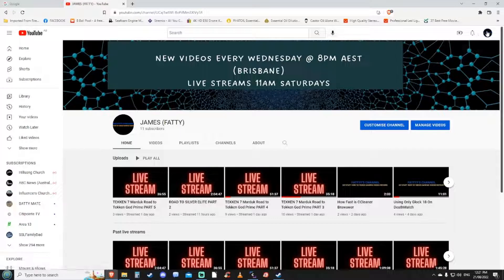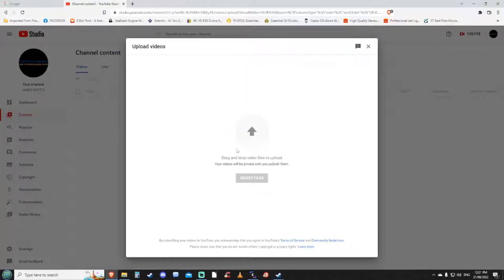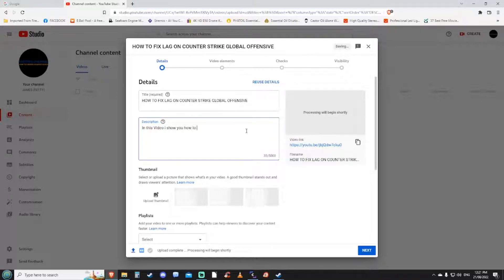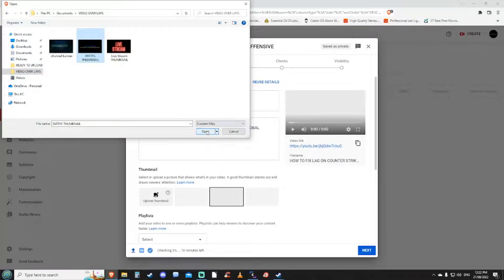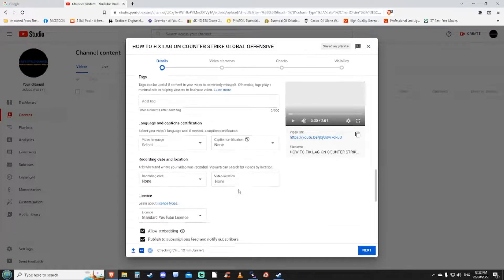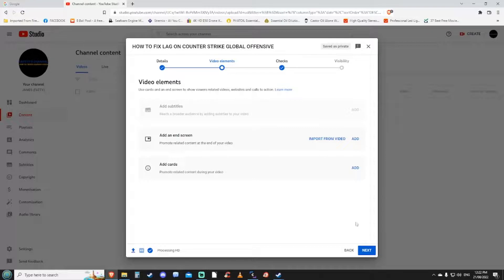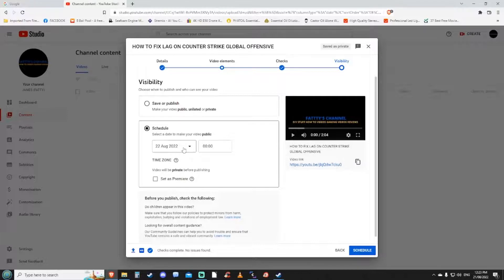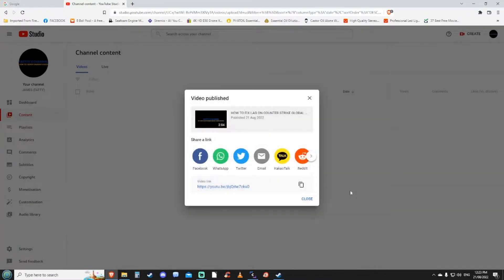How To Upload A Video To YouTube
In this Video I Show you How To Upload A Video To YouTube